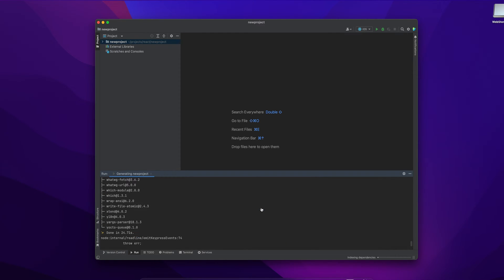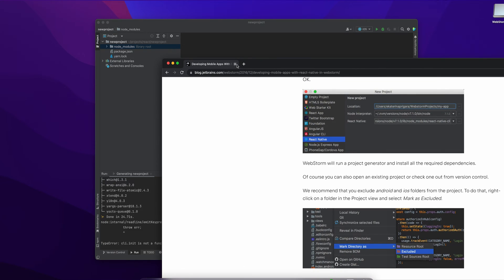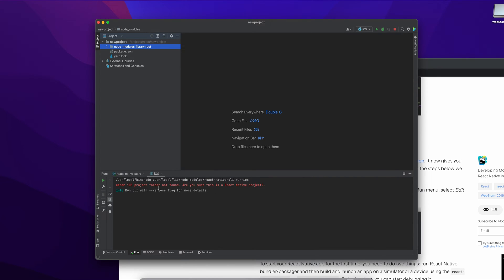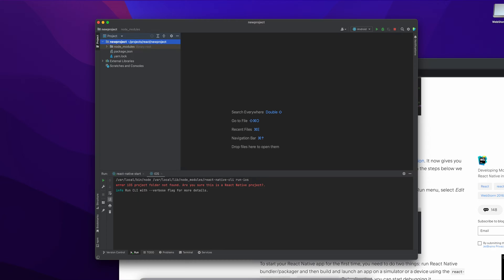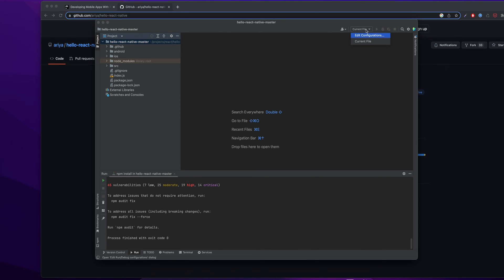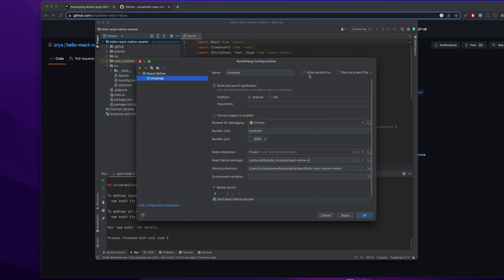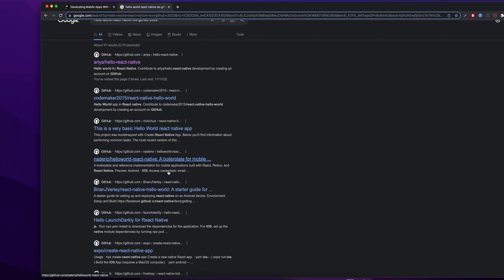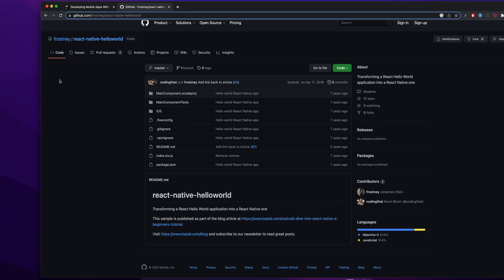react native ios application development workspace setting webstorm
React native application development
ios application workspace setup
webstorm download and installing